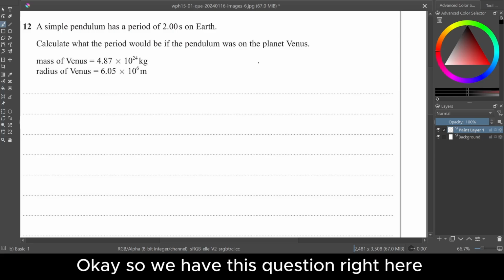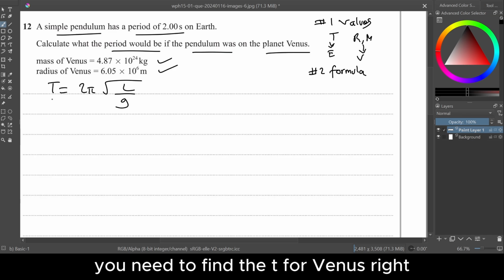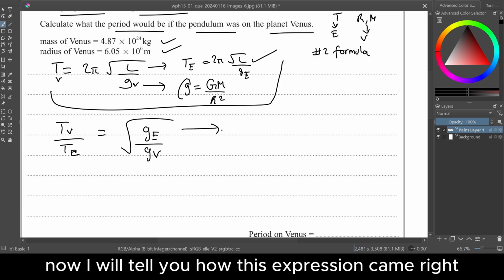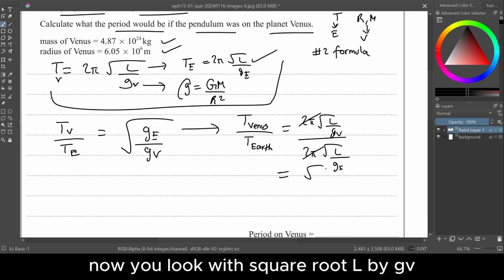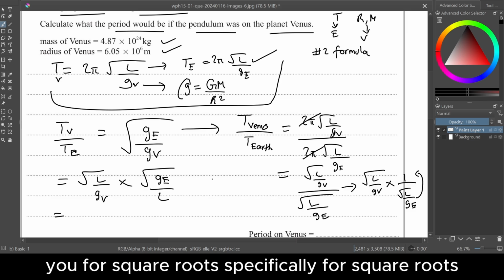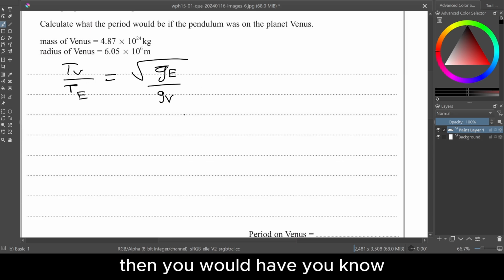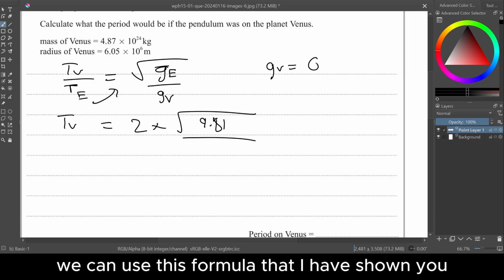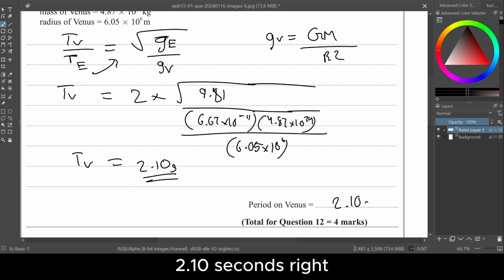WPH15 January 2024 — Question 12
WPH15/01 | January 2024
Unit 5: Thermodynamics, Radiation, Oscillations, and Cosmology – Complete Past Paper Walkthrough

📘 About This Video:
In this video, we provide a full walkthrough of the WPH15/01 January 2024 A-Level Physics Unit 5 paper, covering Thermodynamics, Radiation, Oscillations, and Cosmology. You'll learn how to approach each question, understand the mark scheme, and apply key exam techniques to boost your performance.

🌐 Connect with FastMindJunction:
🐦 Twitter: I post powerful quotes, bite-sized lessons, and respond to your questions — don’t hesitate to reach out! 🙂

🔁 Still confused after watching?
No problem! Just let me know, and I’ll remake the video with a simpler, clearer explanation.